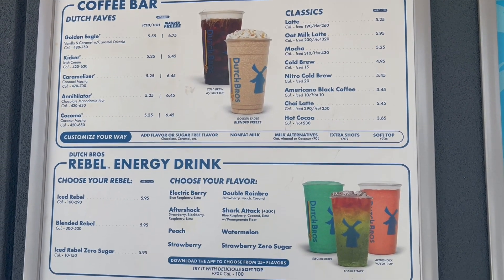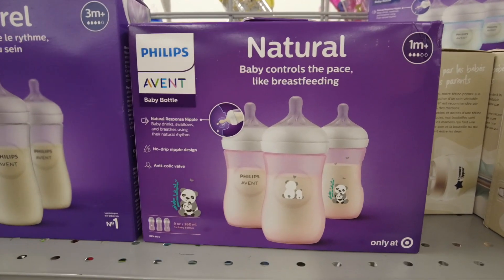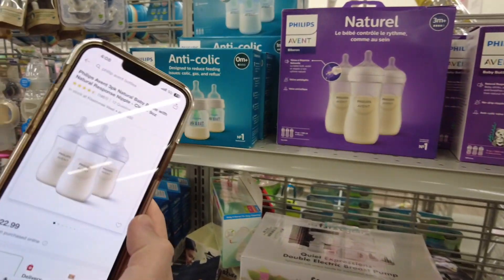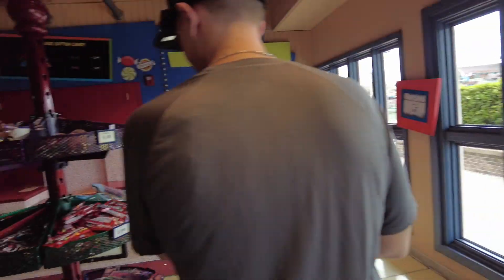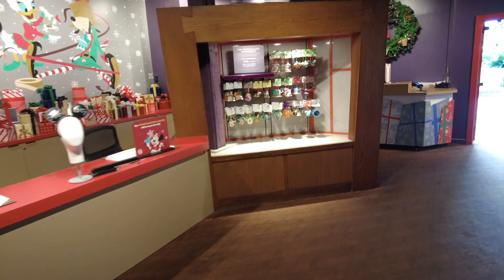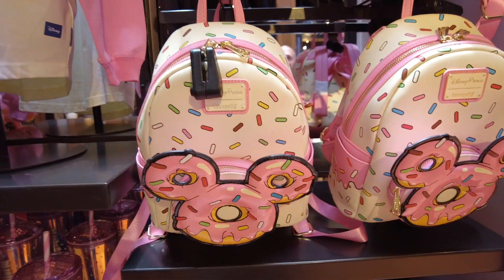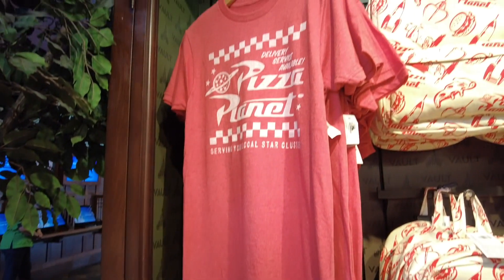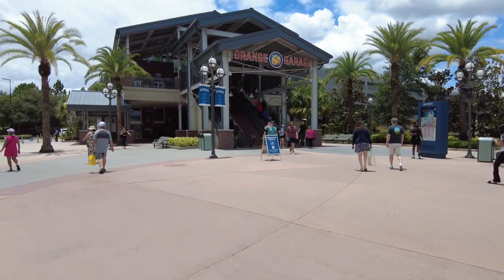Disney Springs & Dutch Bros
We're Jack and Erica! Join us over a course of a couple days. We stop by Dutch Bros to get a tasty drink and shop at Burlington. Another day we pop on over to Disney Springs as we haven't been there in awhile! Check out current Disney merch and more baby products we love!